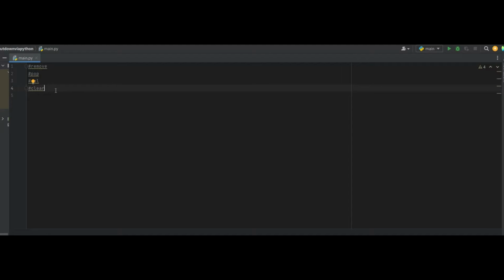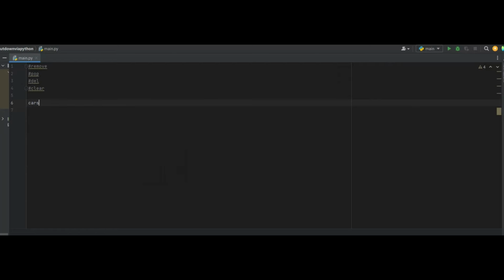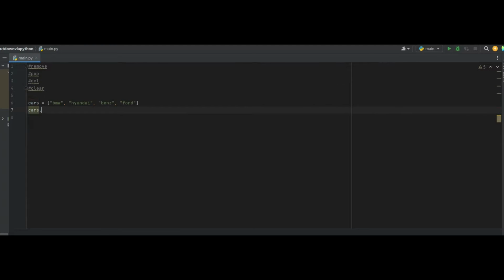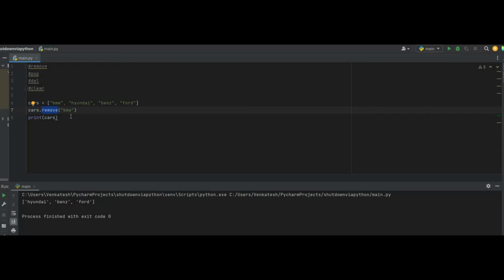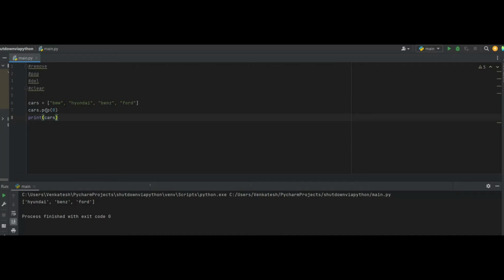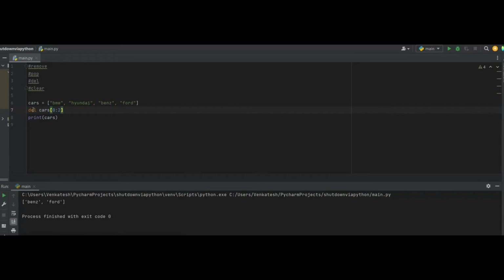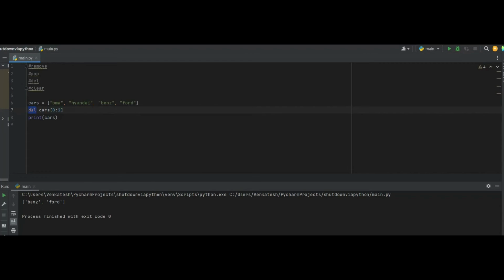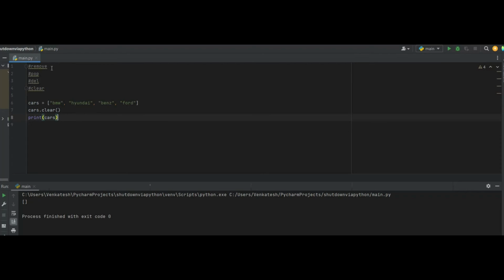PrequelCoding|Sequel |Python List Part 3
This video comes packed with the concept of Lists in python and how to remove something from a list using keywords in python...